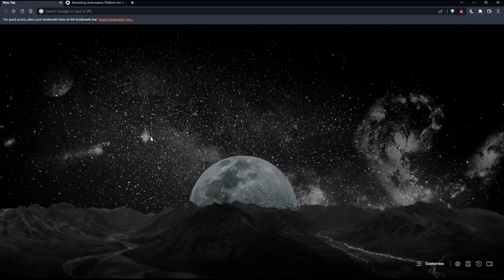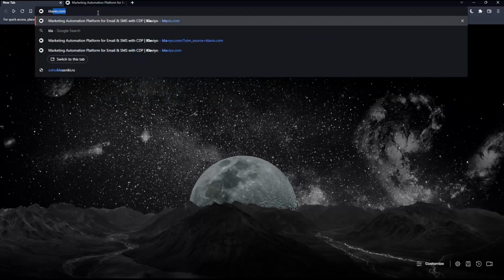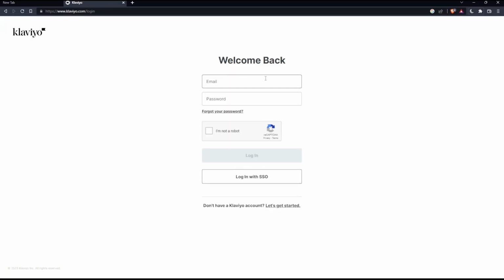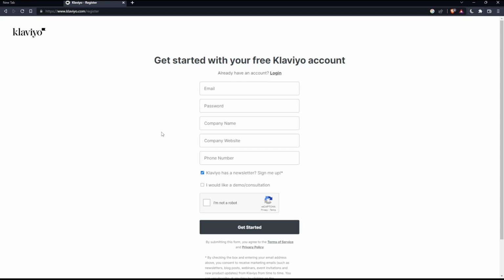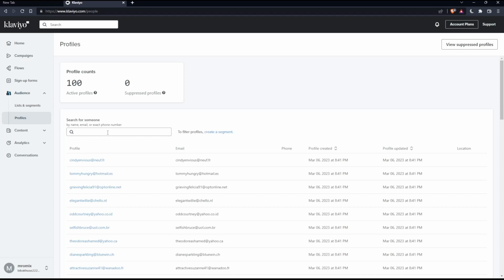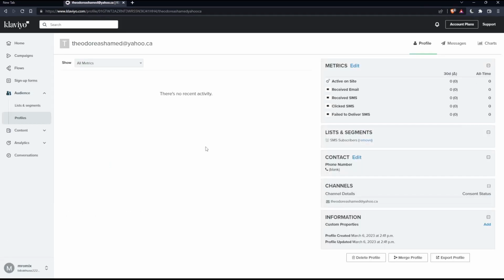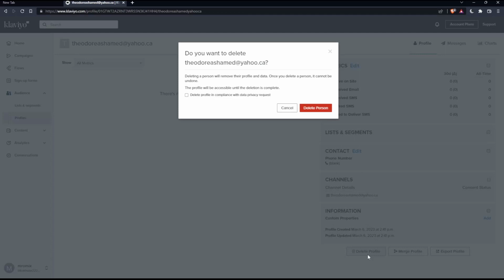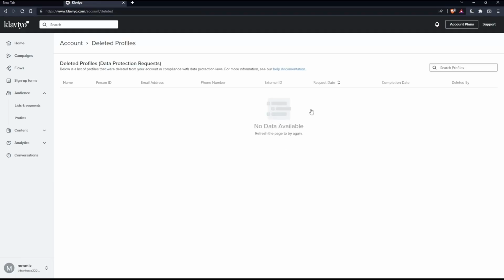How to Unsubscribe Someone Klaviyo Tutorial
Today we talk about unsubscribe someone in klaviyo,klaviyo tutorial,unsubscribe someone,unsubscribe